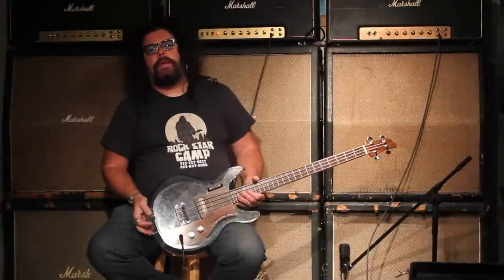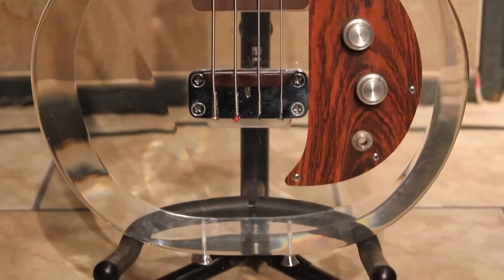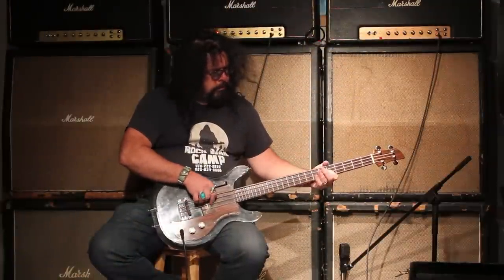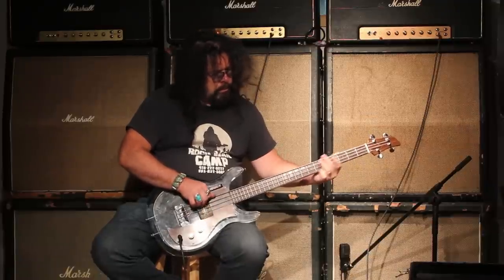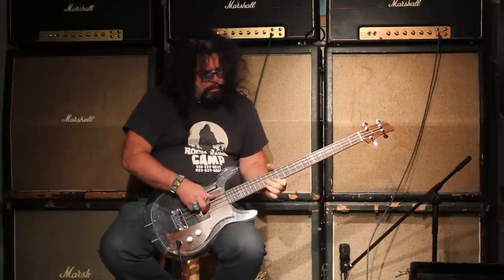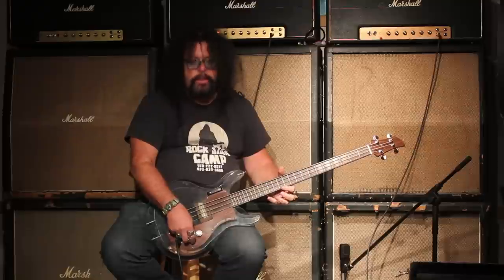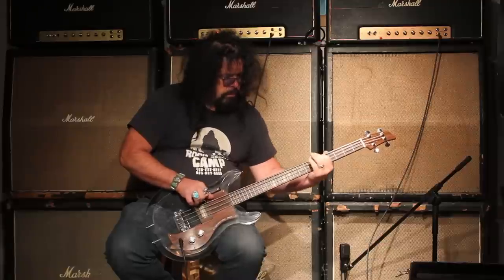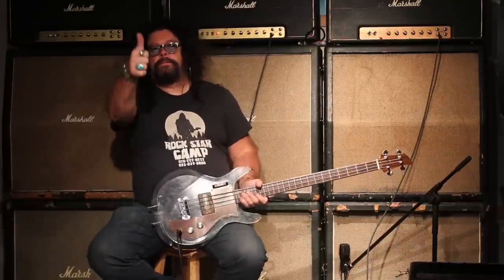Vintage 1969 Ampeg Dan Armstrong Plexi Glass Lucite Bass - TundraMusic.com - SOLD